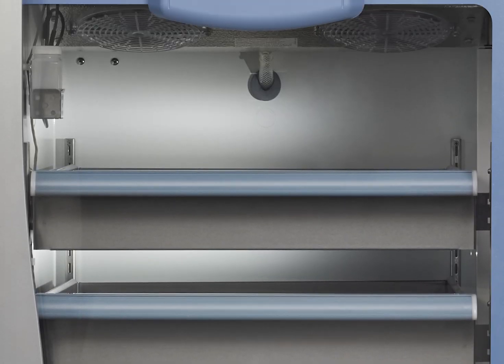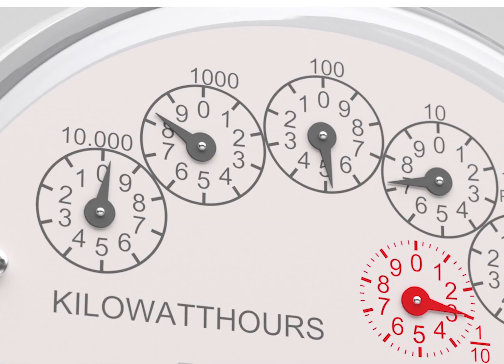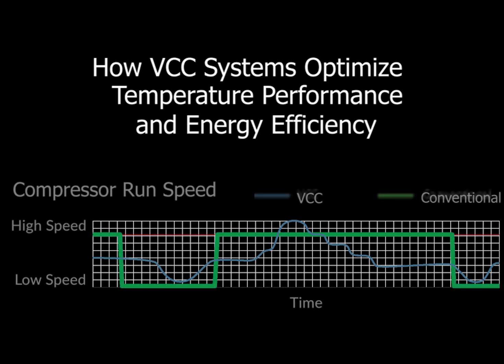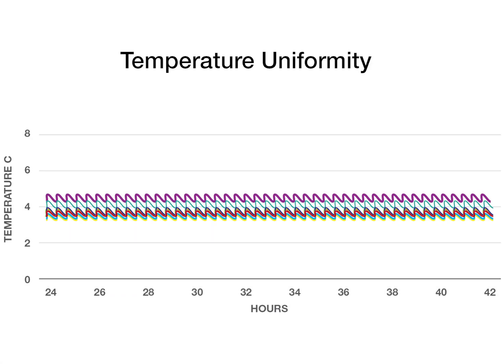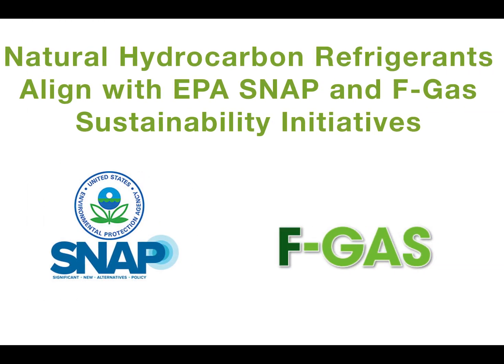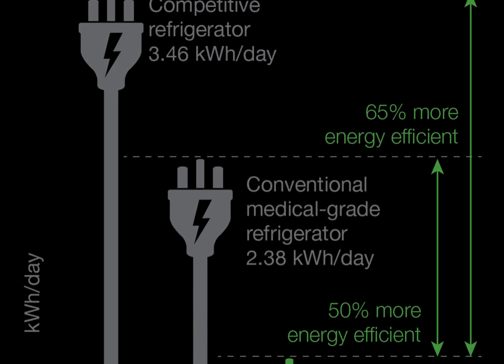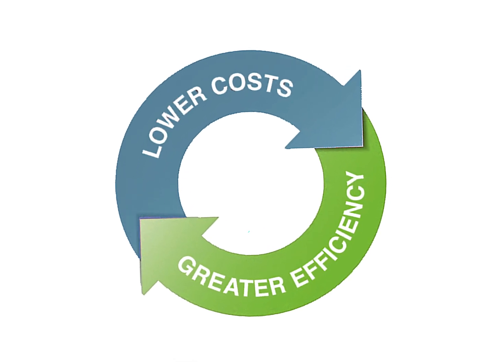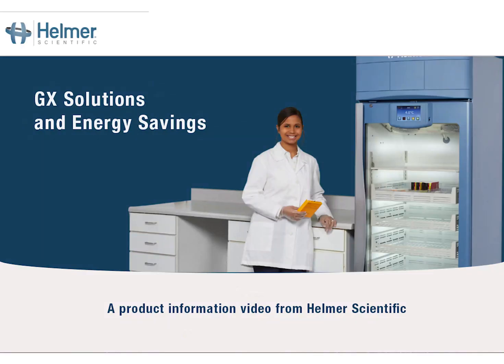GX Solutions and Energy Savings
GX Solutions professional medical-grade refrigerators are available from Helmer Scientific. They are designed for critical healthcare applications and offer optimized temperature management with OptiCool™ Technology. Watch our video, “GX Solutions and Energy Savings,” to learn about OptiCool™ Technology, the impact of energy efficiency on cost of ownership, and how facilities can save money and support sustainability with GX Solutions from Helmer Scientific.